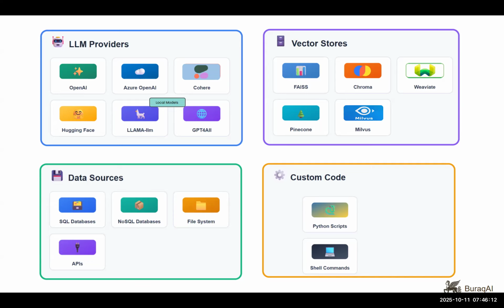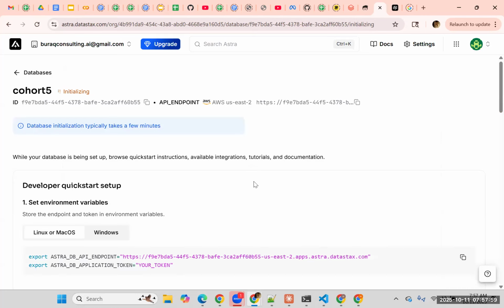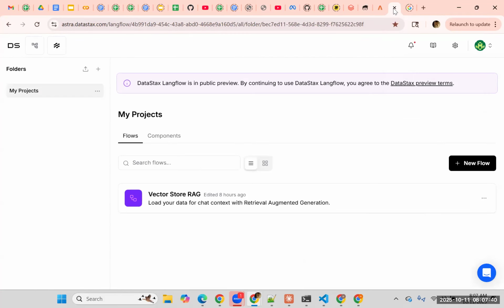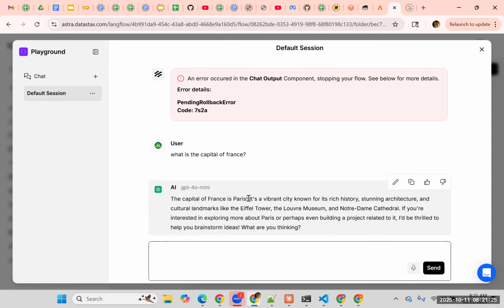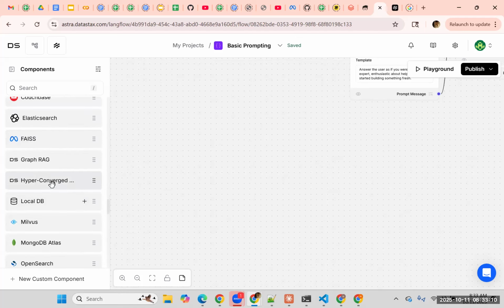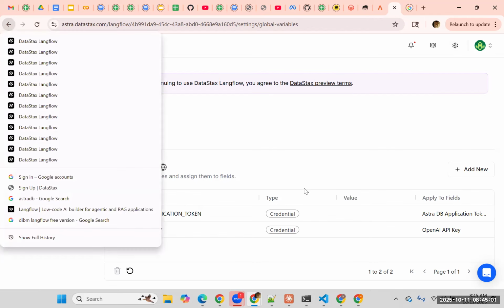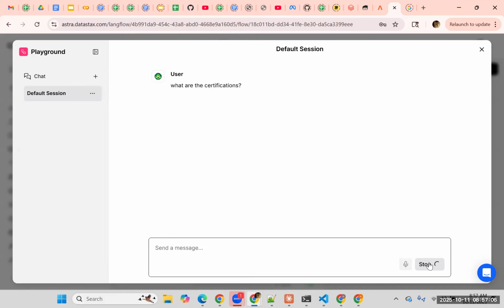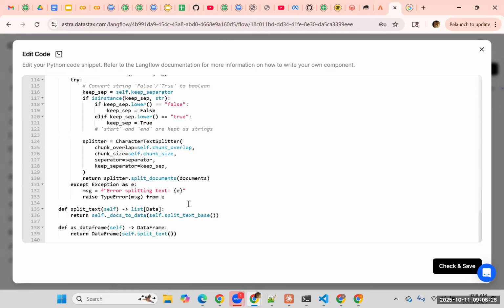GenAI Engineer Session 7 RAG with No Code platforms LangFlow